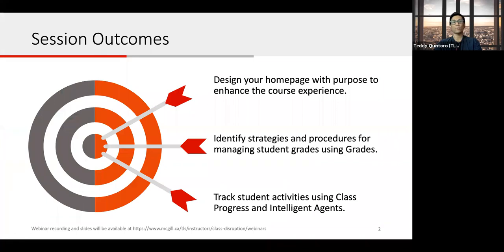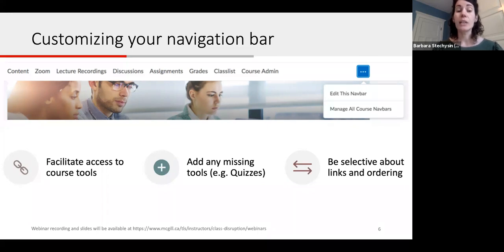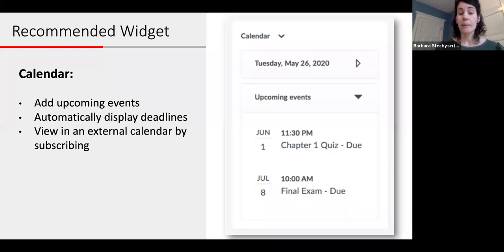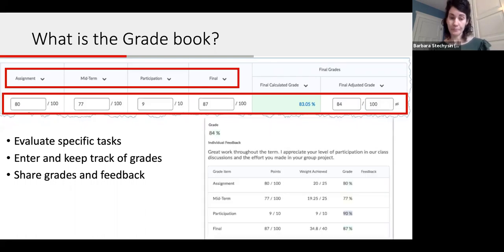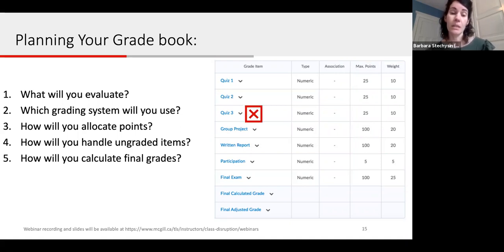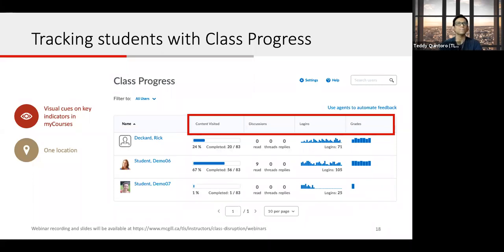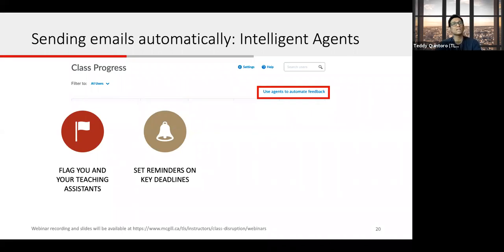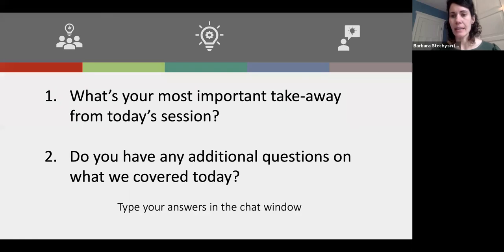Managing your course in myCourses (July 6, 2020)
Join us for this webinar that will highlight the different tools and strategies to help you manage your course, communicate expectations and help your students succeed.